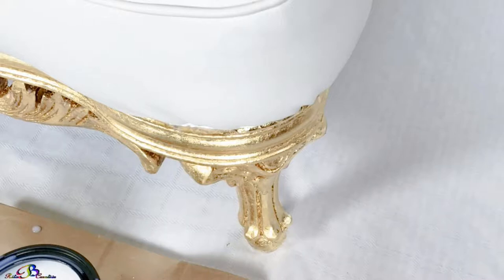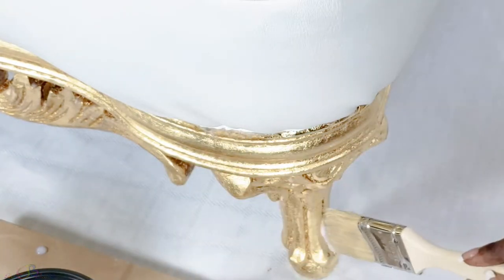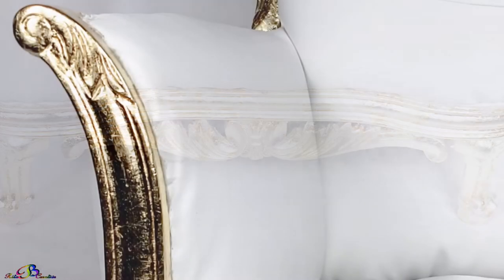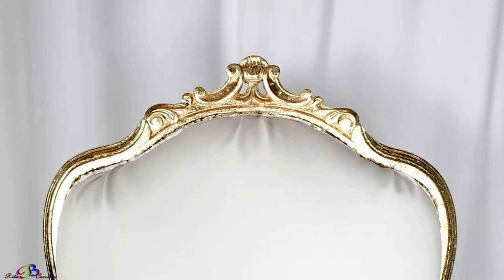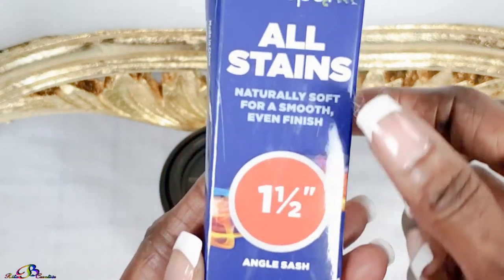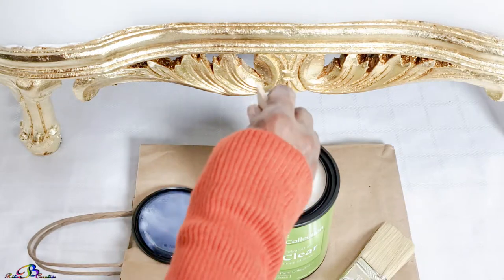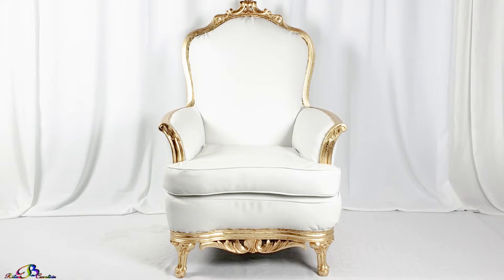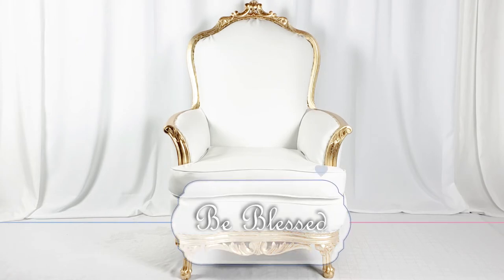Gold Leaf Crystal Clear Top Coat Review DIY Reupholstery Series I Pt 8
Gold Leaf Crystal Clear Top Coat Review DIY Reupholstery Series #1 Part 8. A crystal clear top coat is applied to the gold leaf treatment, so check out the video to see if this brand stands up to it's HYPE and not dull the beautiful gold leaf brilliant shine! The series of videos are a part of The Making Of A Glam Throne Chair project which has come together in such a FABULOUS way!!!

Items Used:
Modern Masters Master Clear was purchase online at amazonsmile.com at a sale price of $36.76 + tax and shipping. The Valspar 1 1/2 in. brush was purchased from Lowe for $8.98 +tax.

For your convenience below you will find links to get started (or) caught up on what you have missed thus far…ENJOY!!!

***GO BACK TO WATCH PREVIOUS VIDEO IN THIS SERIES⤵

Project #1(Part 1), the amazing antique chair repair was created during my research to fix the arm of this 18th century French Bergere chair. I came across Bondo which seemed easy to use and after using it for myself I love how fast it dries. Bondo is good for all types of repairs…metal, wood, drywall concrete ETC.!  Check It Out...Here's the link below⤵

Project #1 (Part 2) the antique chair is carefully stripped, removing the old upholstery fabric. The fabric will be used in a future video as a pattern to reupholster the chair, so stay tuned for that video but in the meantime the link to How-To Strip Fabric From A Chair is here below⤵

Project #1 (Part 3) the  French Bergere chair is treated with the beautiful gold leaf process. This transformation process will speed and before we know it will finally turn into the  Glamorous Throne Chair that has been envisioned!  the link to How-To Apply Beautiful Gold Leaf is here below⤵

Project #1 (Part 4) the French Bergere chair is reupholstered using a marine vinly in the color white. The chair looks AMAZING already and it still has one final step to go.

Project #1 (Part 5) In this easy step-by-step instructions we make a t- seat cushion cover for the throne chair. How-To Make Seat Cushion | Sew Cover w/ Piping

Project #1 (Part 6) Using a vacuum in this BONUS VIDEO we will show how the large foam cushion was insert into the small cover made in How-To Make a Throne Seat T Cushion. These videos are all a part of The Making Of A Glam Throne Chair project which has come together in such a FABULOUS way!!! Install Foam Cushion Silk Film Wrap

Project #1 (Part 7) This a BONUS VIDEO to Part 5 How-To Make a Throne Seat T Cushion. In this video we take you in a step by step on how to make piping trim with welt cording that can be used not only for upholstering furniture but pillows, cushions as well as clothing.

***CONTINUE WATCHING THIS SERIES BY CLICKING LINKS BELOW⤵